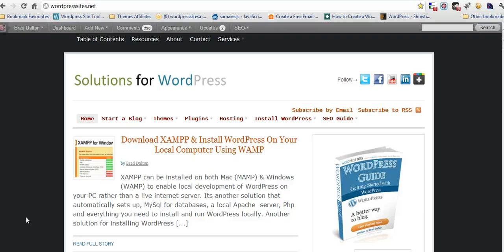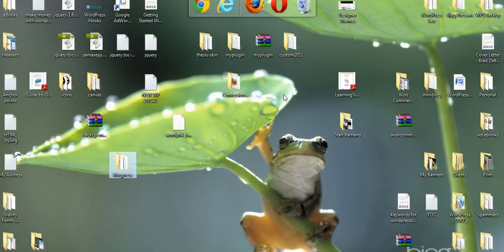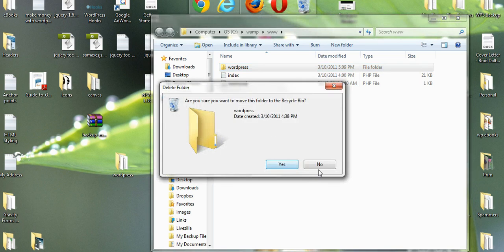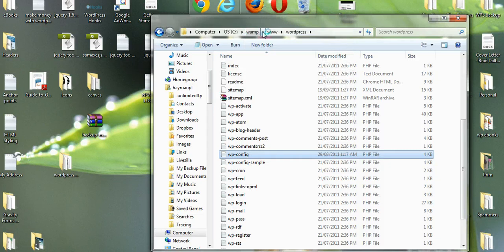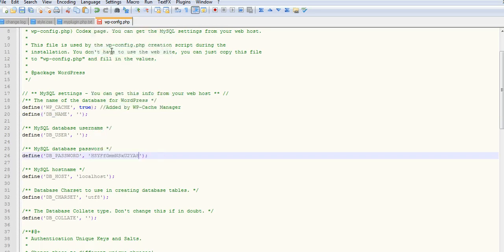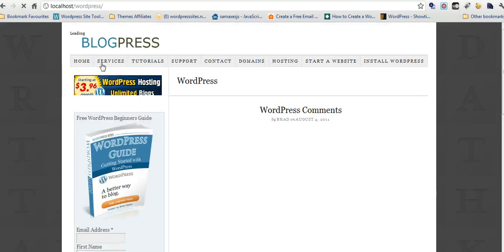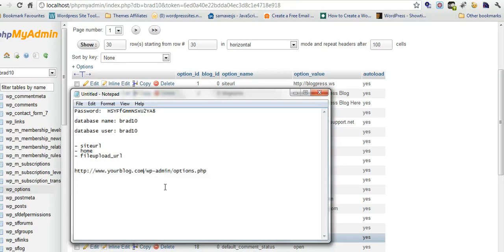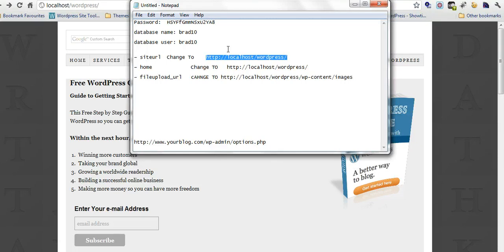Restore WordPress on WAMP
Restore WordPress Locally on WAMP (Part 2 of 2)